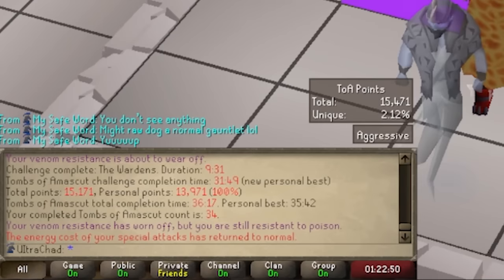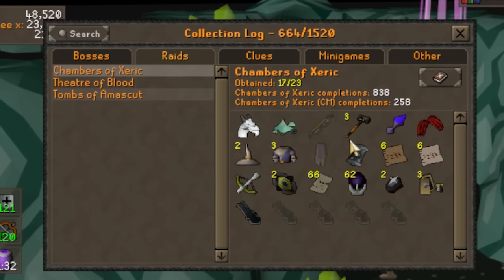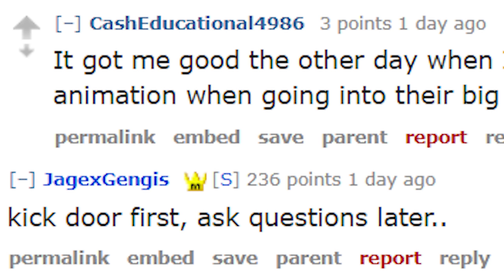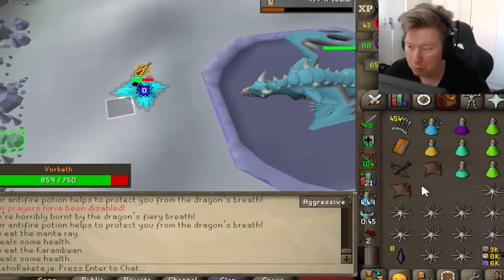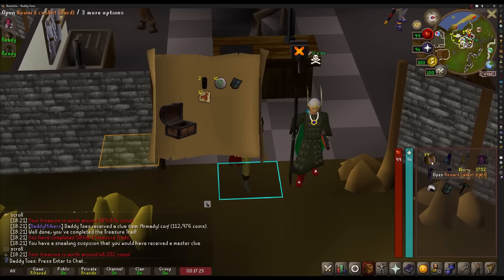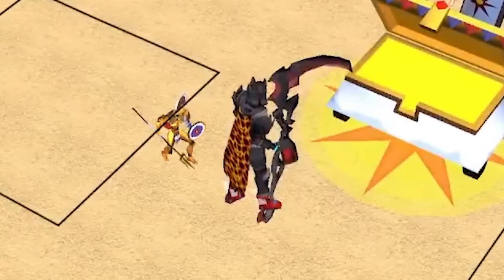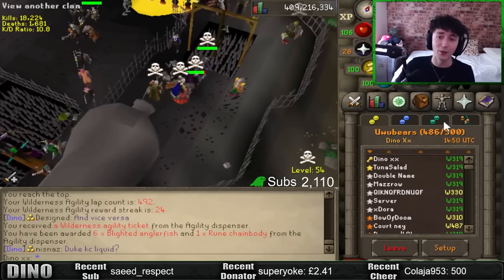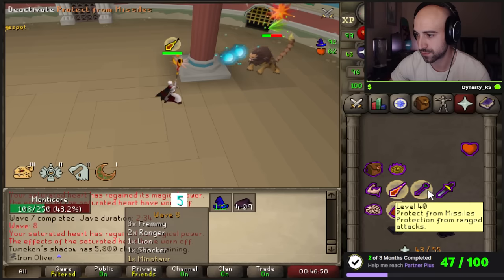Runescape’s Newest and Most OP Client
Live Almost Every Single Day

Checkout Creator Crafted and grab an Officially Licensed LED OSRS Sign

links to the streamers from this video:

Daily News (1:36)

and Epidemic
➥ VIDEO CONTEXT DISCLAIMER: I obtain and compile clips to fit under the guise of a compelling narrative via the use of interesting and exciting video concepts and themes for each individual video.
I have perpetual non-exclusive world-wide license (not ownership) to display, promote, monetize, or modify every clip used in my videos.
► I have permission (written contract) to use these clips in my videos directly from the streamers and/or video makers. I provide source & credit for all footage.
► The editing process consists of: ✔ adding my on-screen and voice-over commentary/narration/reactions/reviews ✔ removal of copyrighted materials such as music or visuals, ✔ cutting every clip to the right length, ✔ applying my own visual effects, memes to make the videos more enjoyable, ✔ constantly zooming, rotating, moving the camera position to make the video more enjoyable, ✔ adding sound effects to make the video more enjoyable, etc